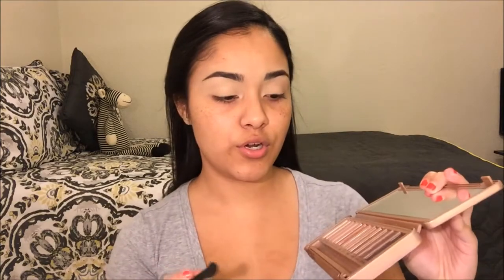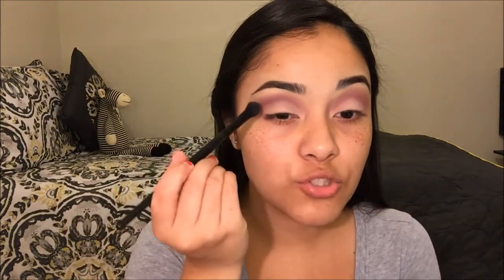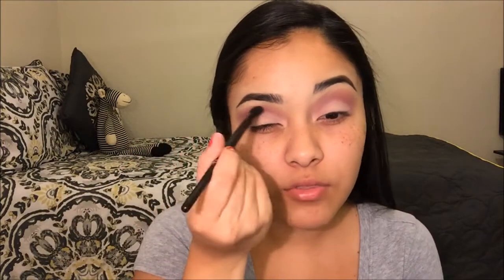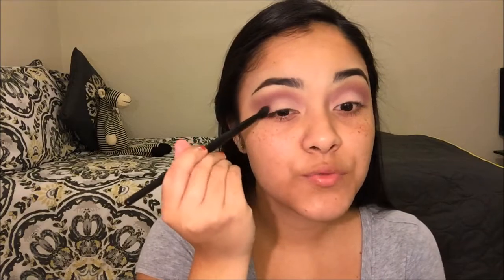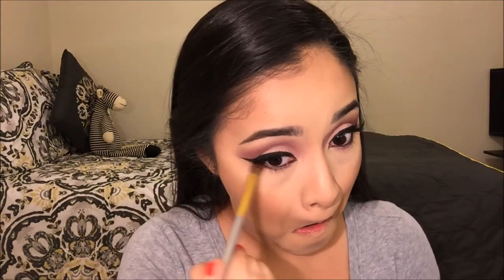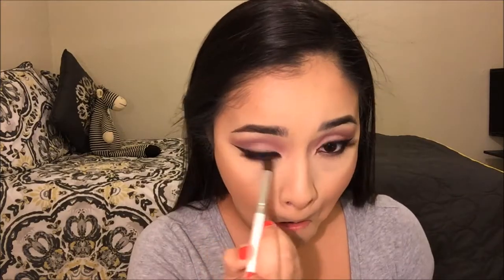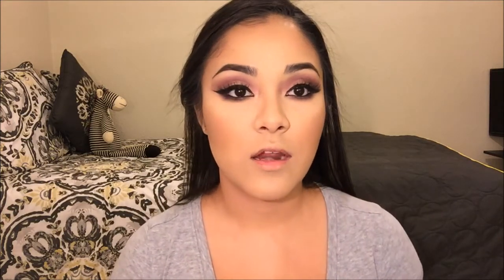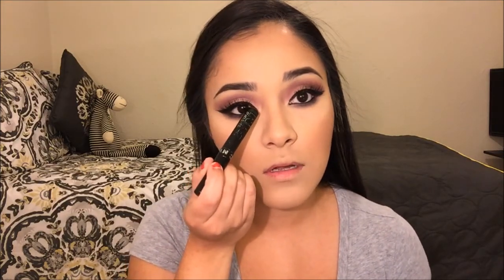PURPLE PINK + SMOKEY LASH LINE MAKEUP TUTORIAL | MakeupBrenda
Hey guys welcome back! today I created this super fun purple/pink eye makeup & smoked out the bottom lash line for a more dramatic & smokey effect :) I really hope you guys enjoy, Please subscribe for more upcoming videos, xoxo :D

.| PRODUCTS USED|.

MAYBELLINE NY - Colossal Volum' Express Mascara | Instant Age Rewing concealer in "Neutralizer"

NYX - Illuminator (highlight pressed powder) | Soft Matte Lip Cream "Istanbul"

FOREVER21 - Love & Beauty eye makeup palette (this is a similar one)

E.L.F. – BLENDING BRUSHES

.MUSIC.

XOXO  ❤